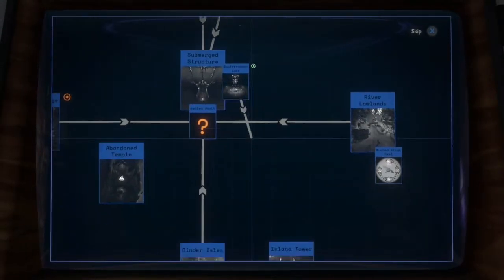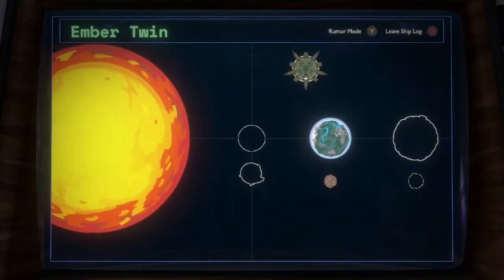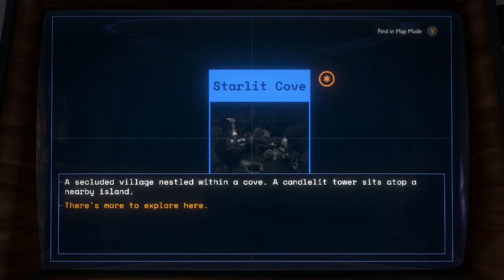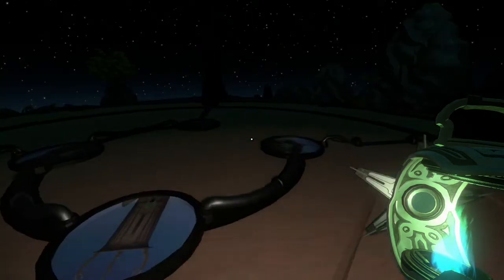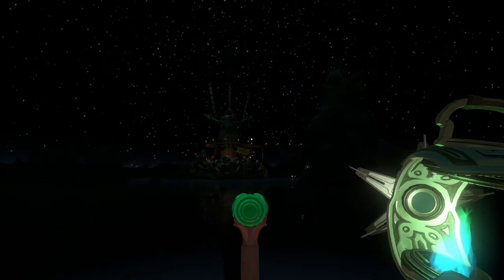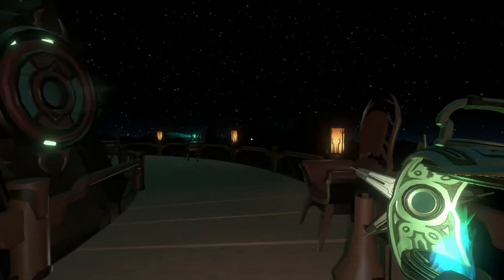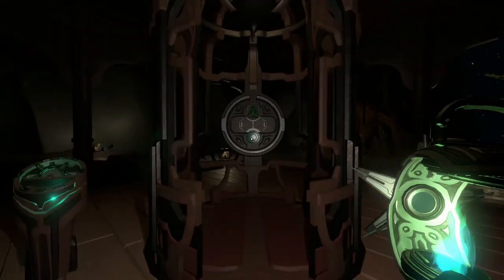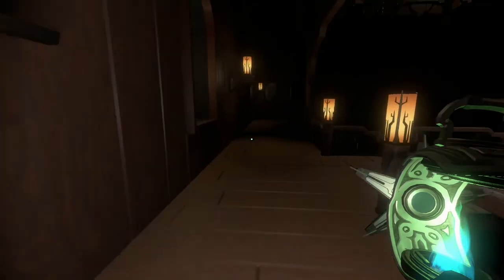Frights & Footsteps! - Echoes of the Eye Ep. 6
I need to take a nap or something after that, my heart-